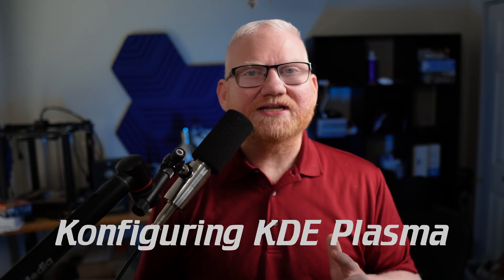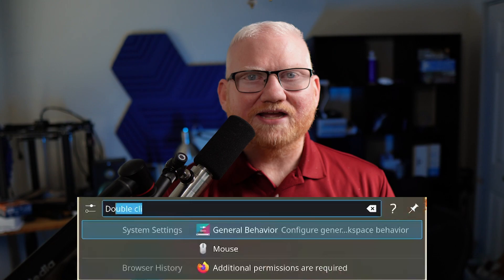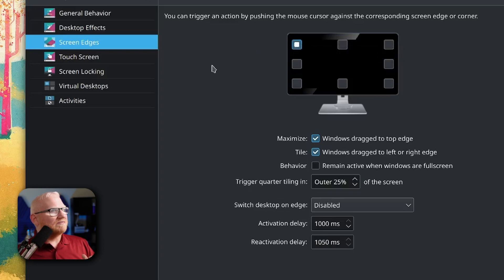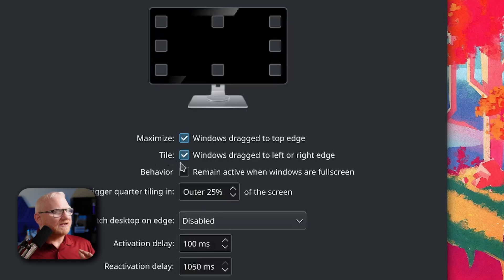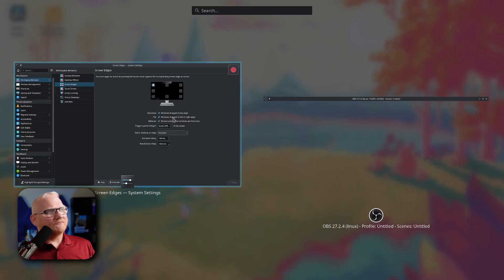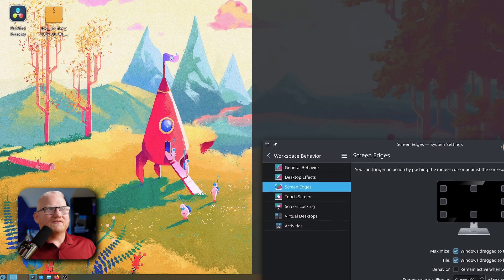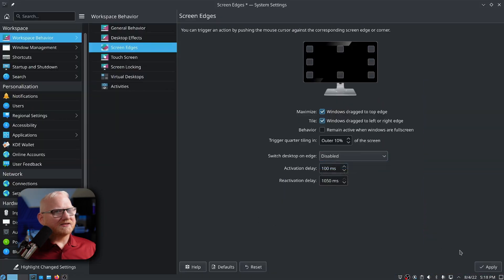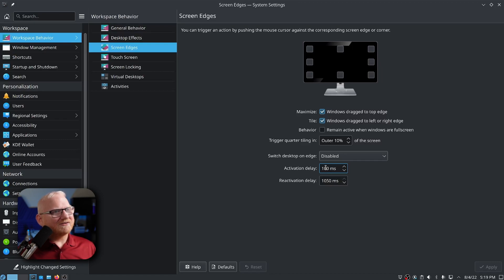KDE Plasma Screen Edges Settings | Beginners Guide to KDE Plasma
In this video we take a look at the Screen Edges Menu in KDE Plasma this is the start of an ongoing series on my channel called Konfiguring KDE Plasma. This is includes answers to:
"KDE Plasma How do I turn off the hot corner?"
"KDE Plasma Snap windows"
"KDE Plasma How to stop pop up in the corner"

Elgato Master Mount Camera: Sony ZV-E10

0:00 Beginning
0:10 Intro to series
1:13 Screen Edges Settings Demo